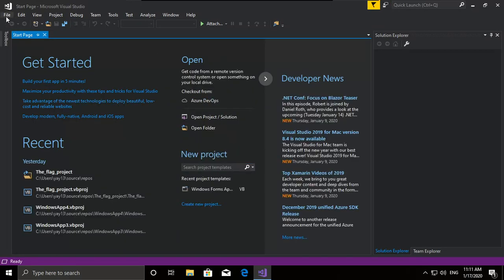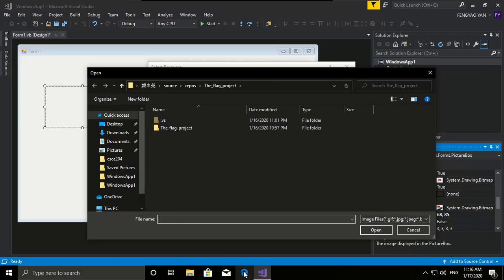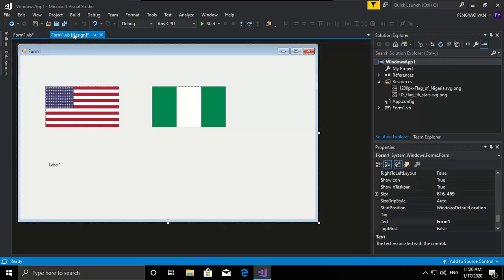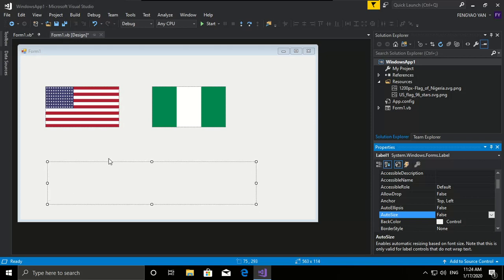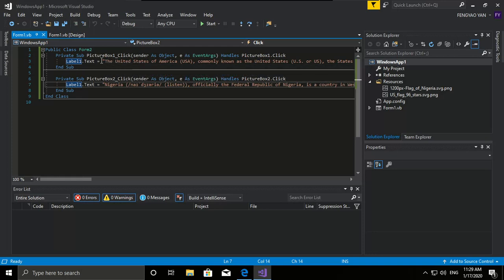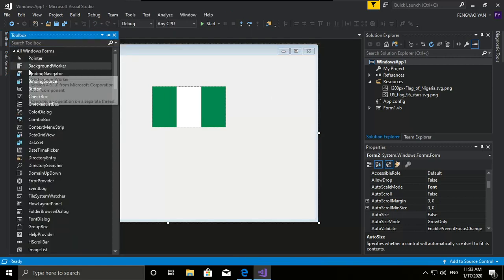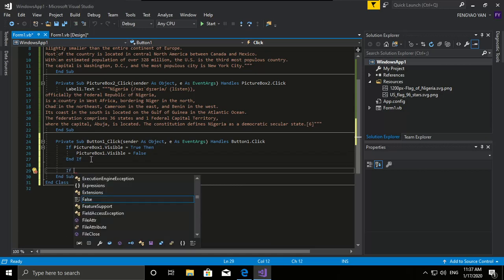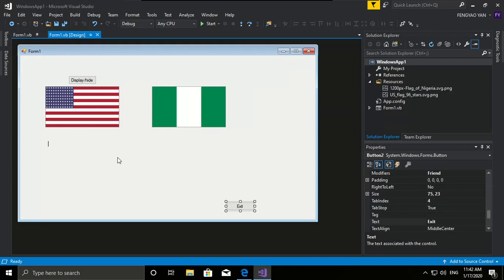Visual Basic Picture Box Reset window layout Visible property and exit button